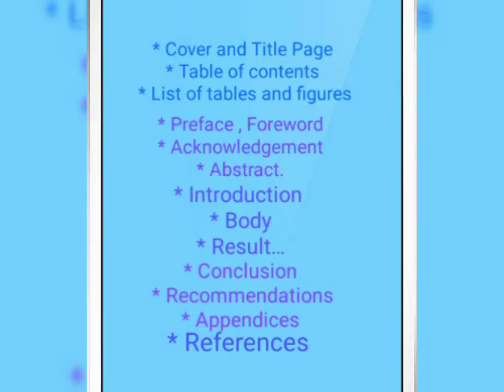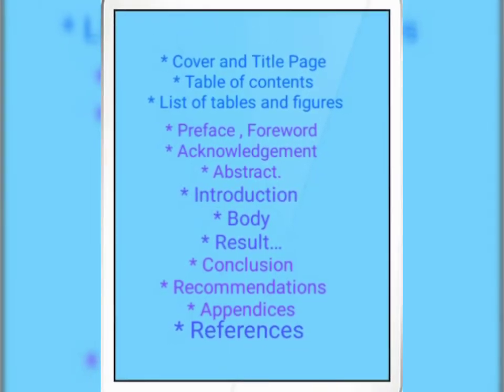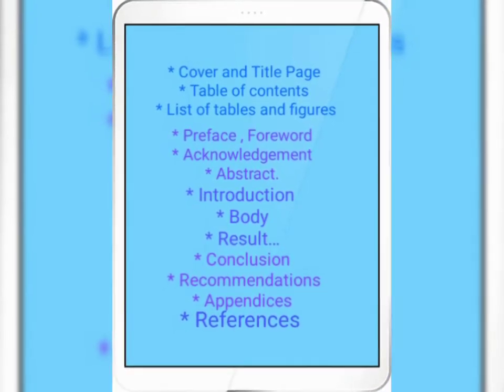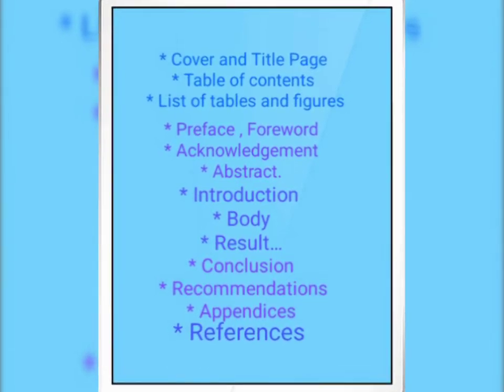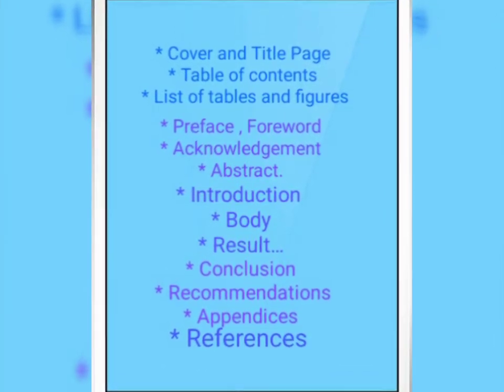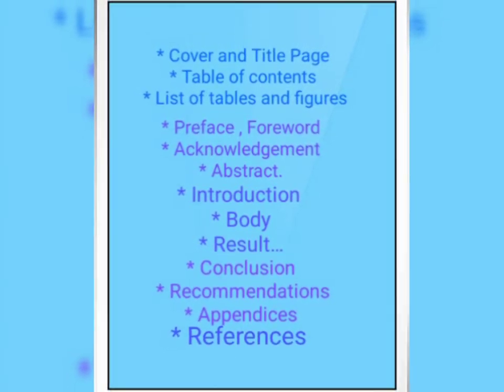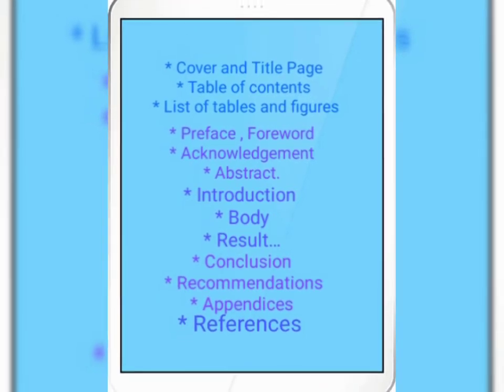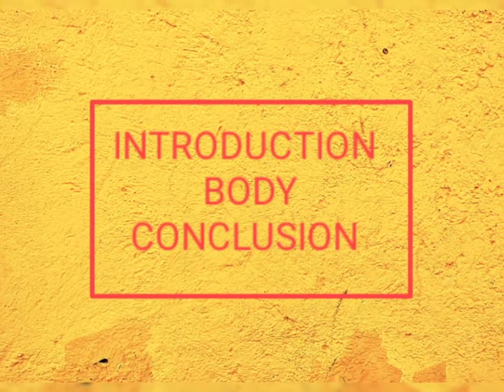CONTENT OF A REPORT